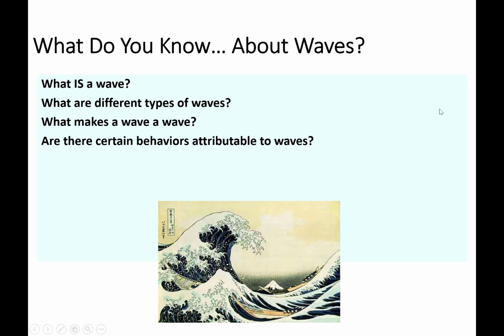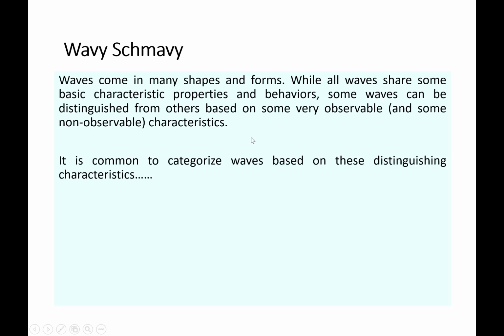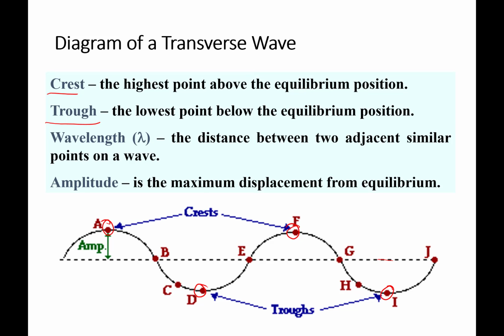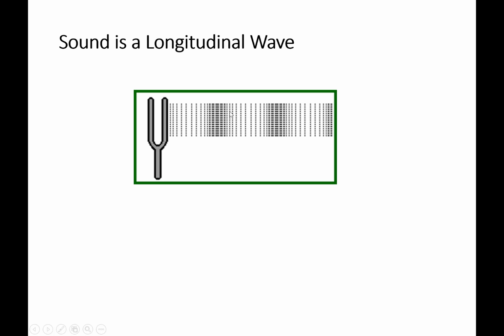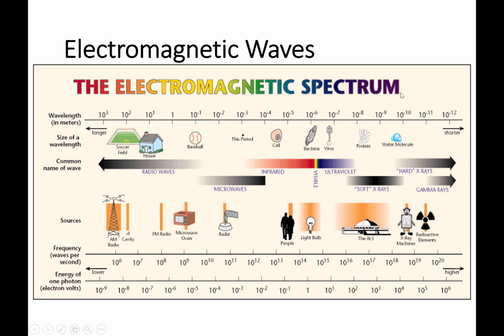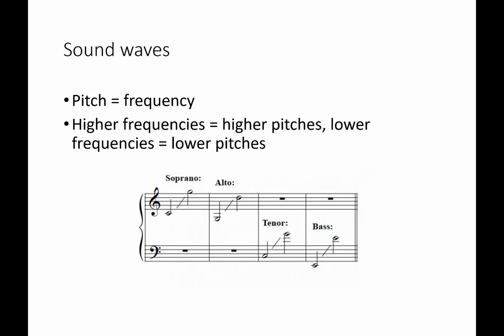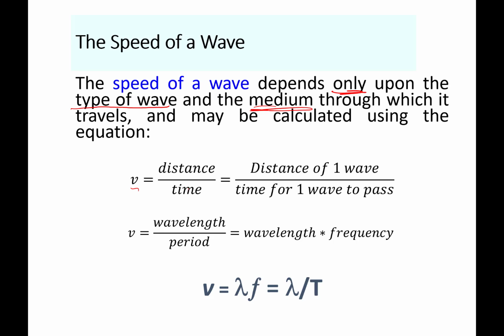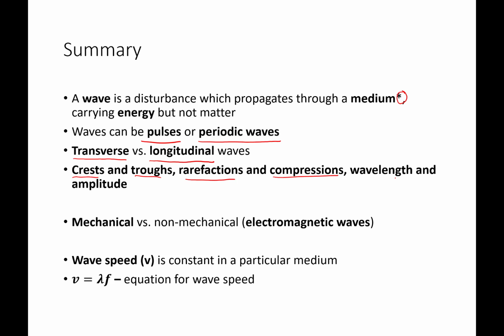Lecture: Waves 1 - Traveling Waves Characteristics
A lecture covering wave characteristics and definitions.  Types of waves, what makes up different types of waves, and the wave speed equation.